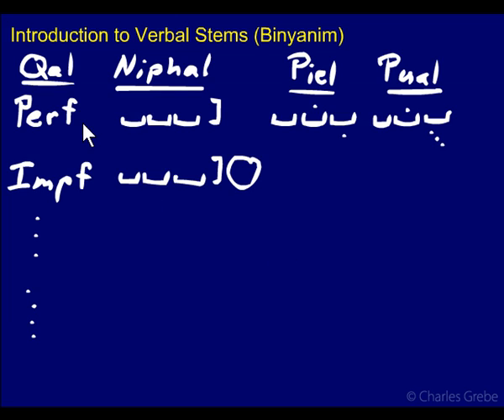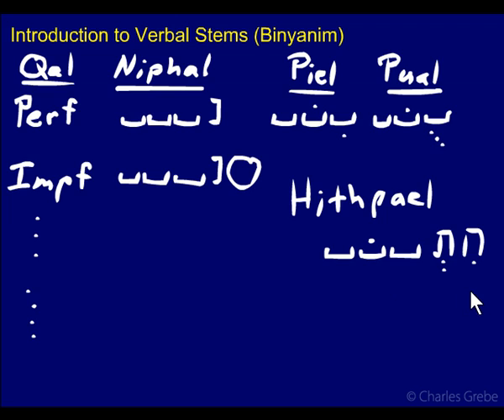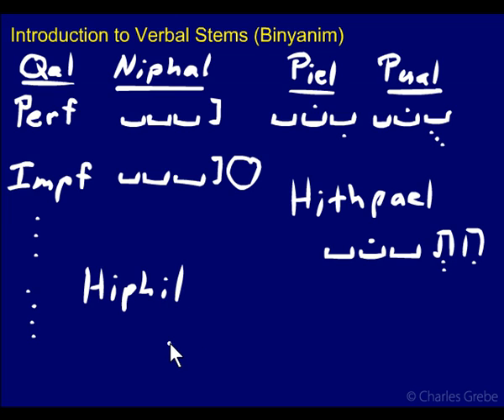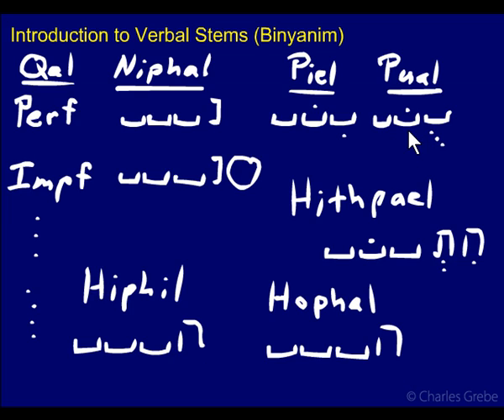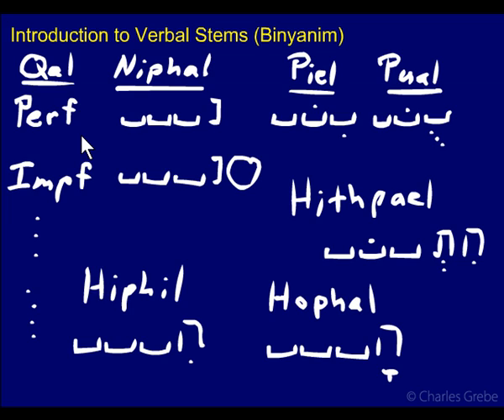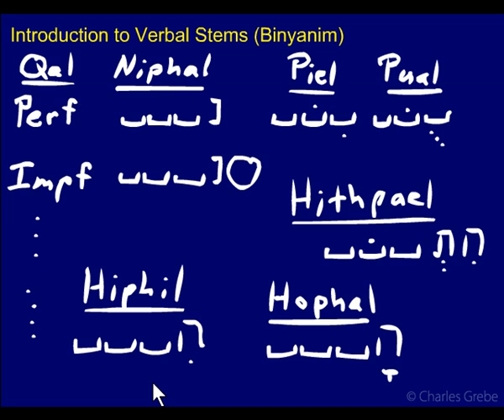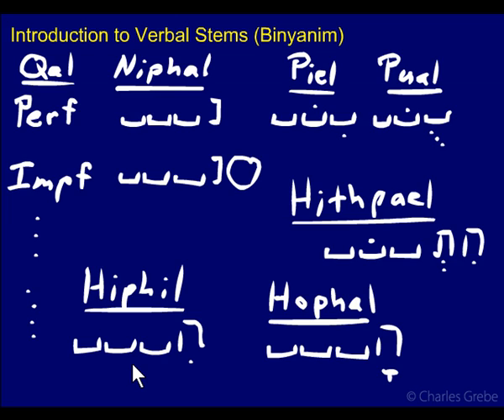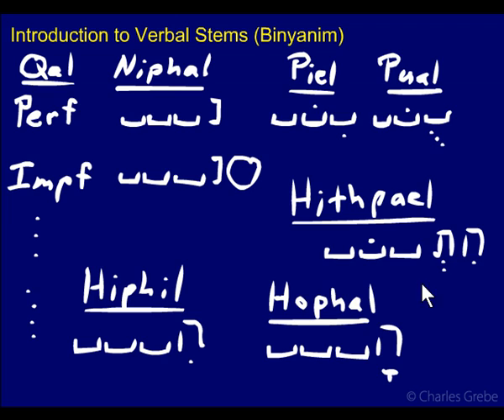26.01 Introduction to Verbal Stems Binyanim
26.01   Introduction to Verbal Stems Binyanim